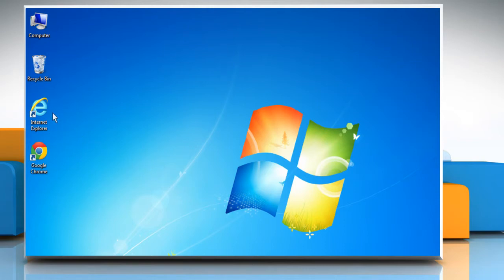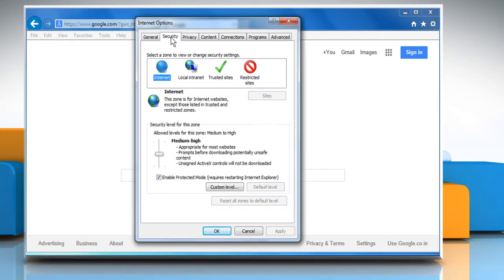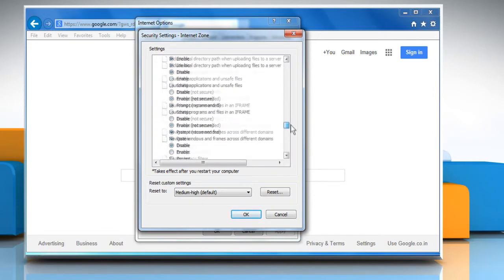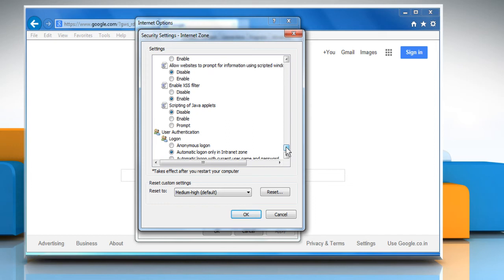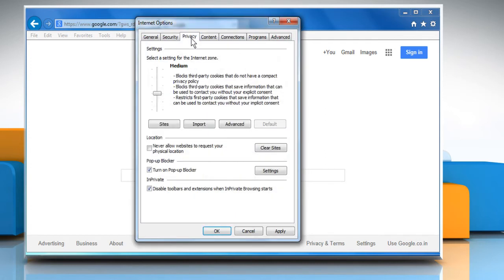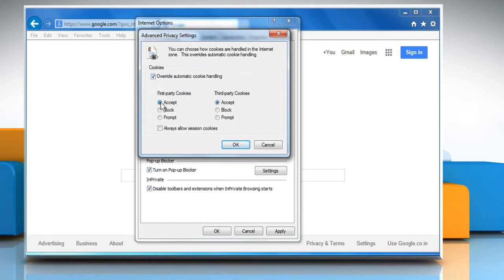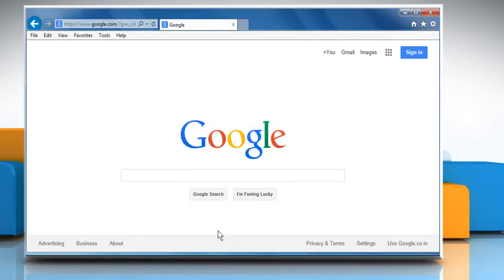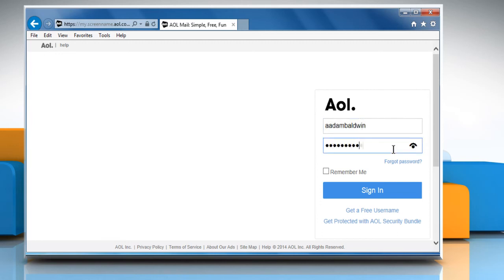Getting Blank screen on trying to sign in to AOL® Mail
Are you getting a blank screen on trying to sign in to your AOL® Mail account? Follow the steps given in this video to resolve the issue when you are getting a blank screen on trying to sign in to AOL® Mail.